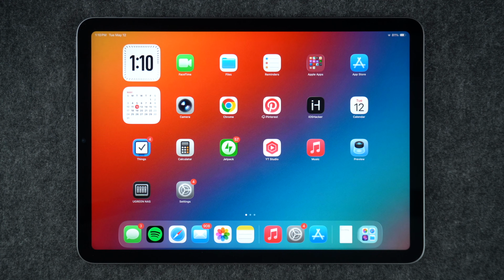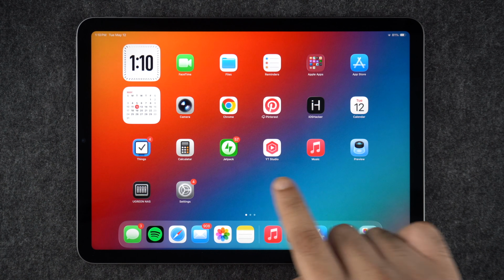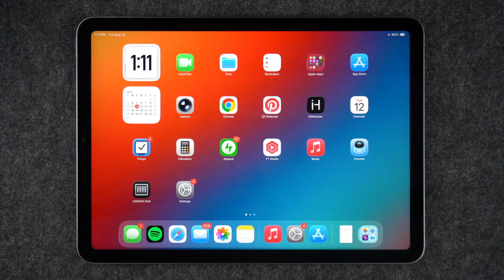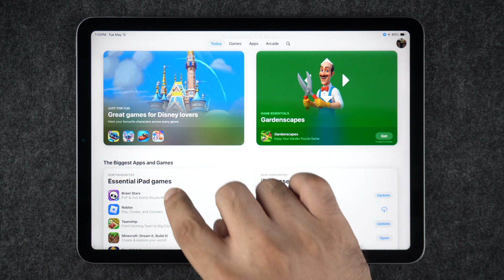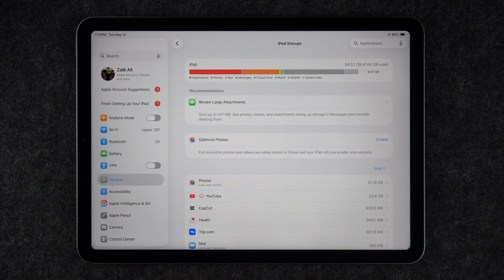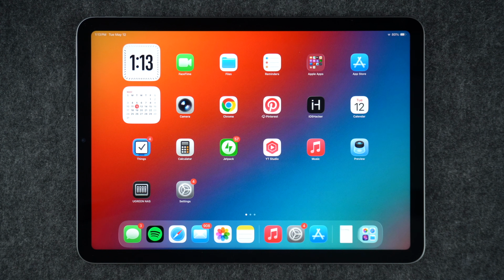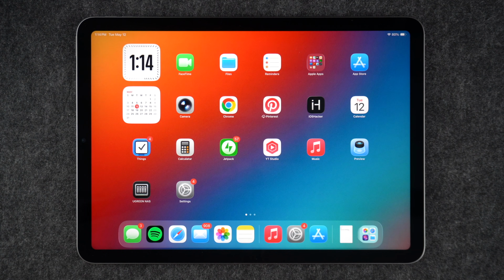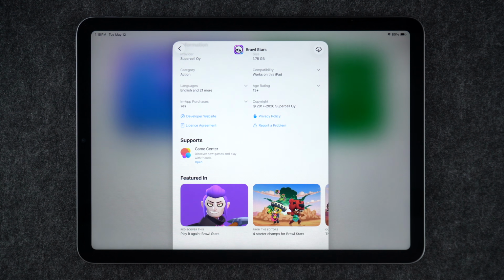How to Fix iPad Apps Crashing or Closing Randomly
Are apps randomly crashing or closing on your iPad? In this video, I’ll show you how to fix iPad apps that keep crashing, freezing, or shutting down unexpectedly. Whether the issue started after an iPadOS update or happens while gaming, streaming, or multitasking, these fixes can help get your apps working normally again.

We’ll cover the best troubleshooting methods including updating apps, freeing up storage and RAM, reinstalling problematic apps, checking iPadOS compatibility, disabling Background App Refresh, and more.

These solutions work on most iPad models including iPad Pro, iPad Air, iPad mini, and standard iPad running modern versions of iPadOS.

Topics covered

iPad apps crashing fix
Apps closing randomly on iPad
iPad app freezes and crashes
Fix apps crashing after iPadOS update
Reinstall apps on iPad
Clear iPad storage
Fix RAM issues on iPad
Background App Refresh fix
iPad compatibility problems
Stop apps from crashing on iPad